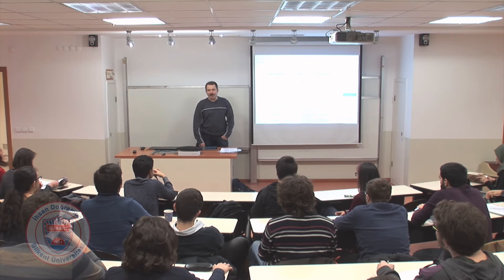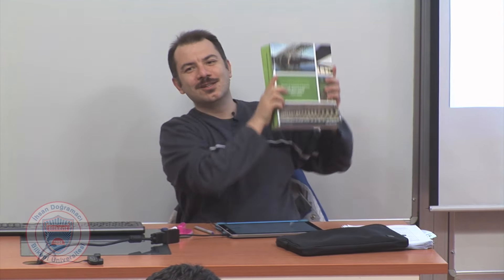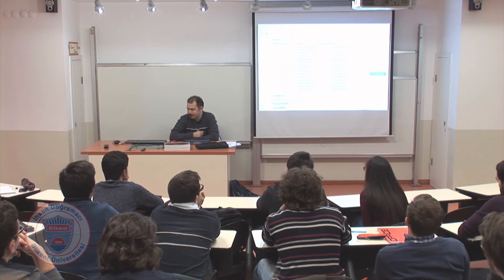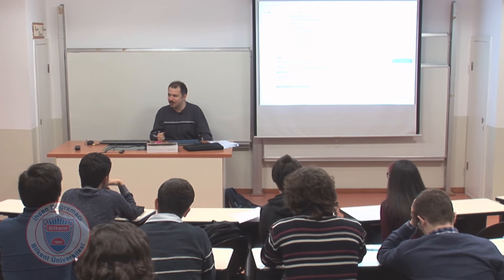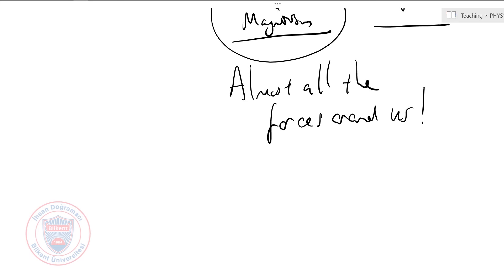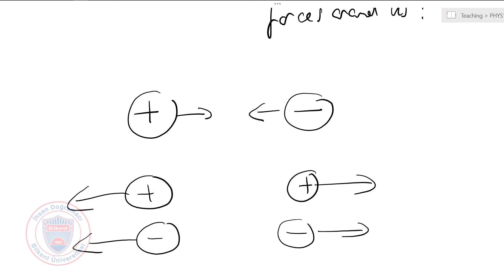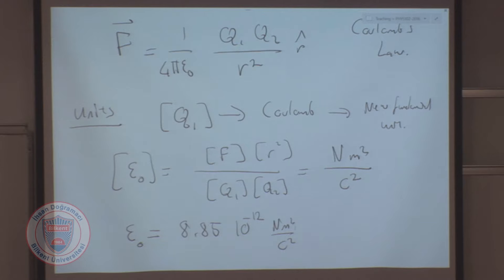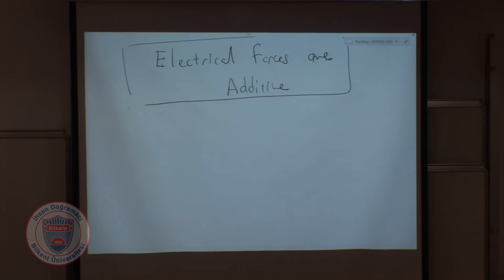General Physics II - Lecture 01 (PHYS 102)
Lecture 01: Electric Charge